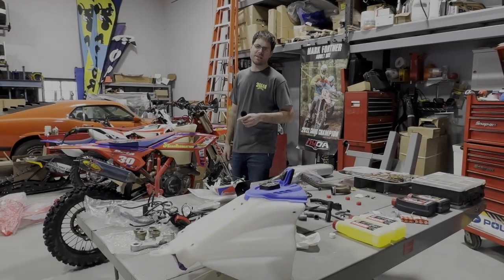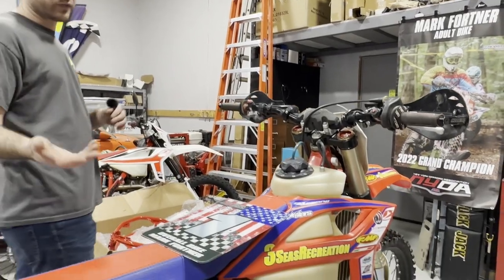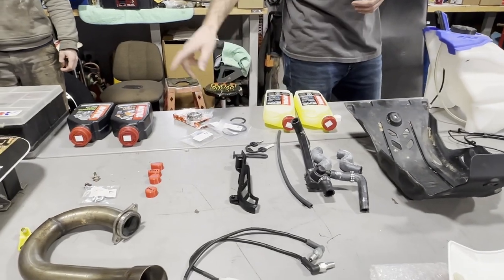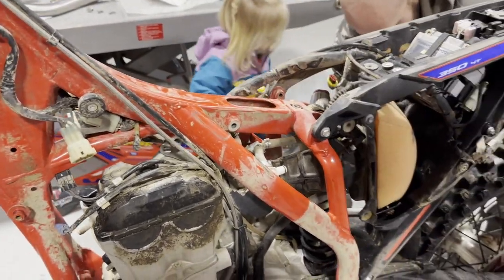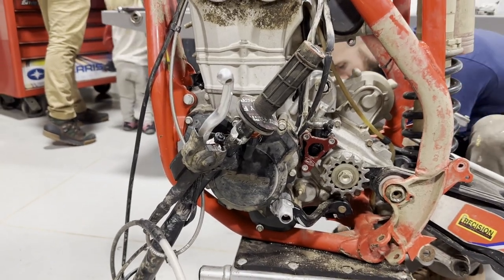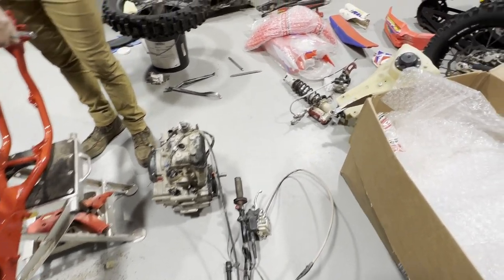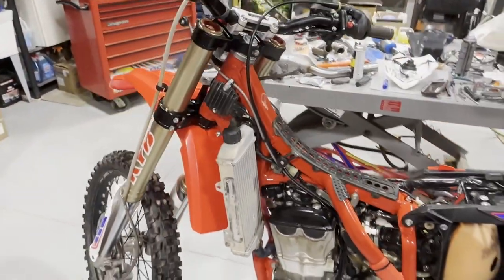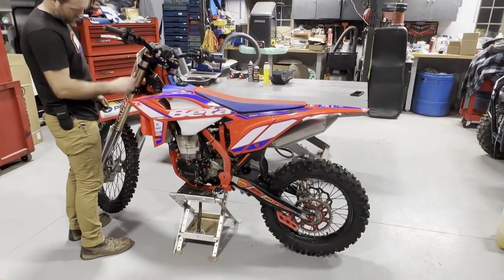BENT FRAME : 2021 Beta 350 RACE EDITION - Sometimes the tree wins..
Marks Championship 🏆 Winning Beta 350 Race Edition needed a new frame after a mishap a few years ago! Tag along with our Saturday night fun!